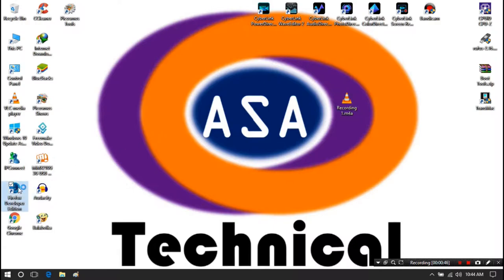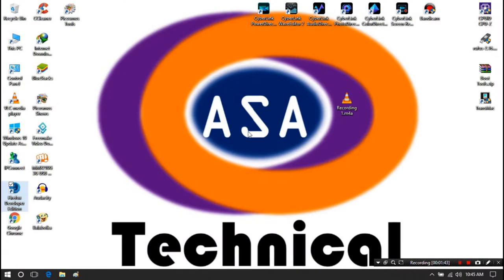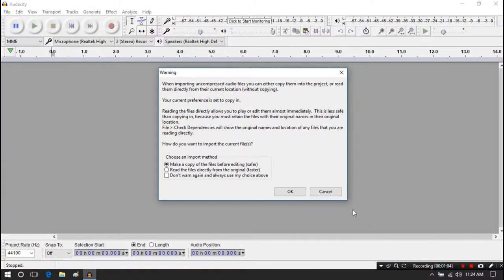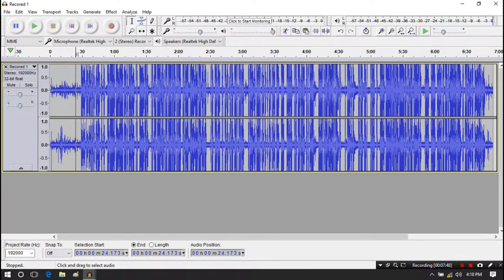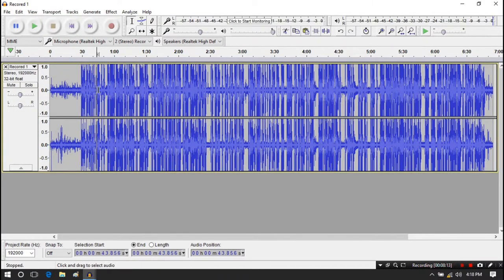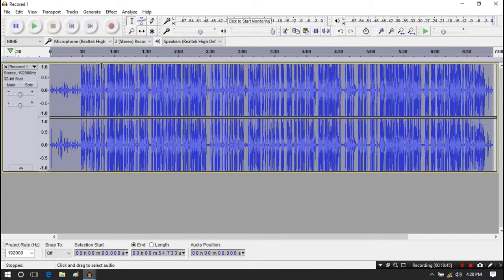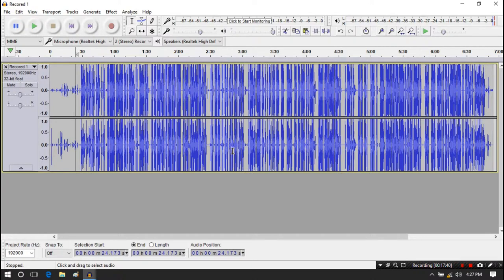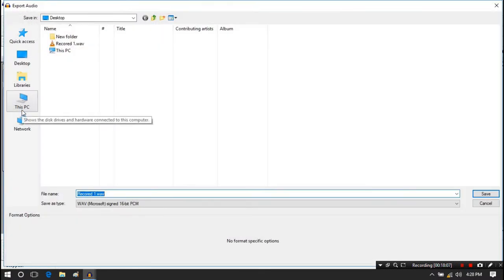How to Remove Background Noise from Audio (Complete Tutorial)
Hi friends, here I showed up on this video how to remove background noise from audio, of course without microphone windscreen. And you can record video or audio anywhere, No need noise soundproof room, noise soundproof glass or noise soundproof wall for perfect audio. The step by step that i'll show you here it's help you to get rid of pesky noise from audio. If you are beginner in YouTube as a creator! then definitely this video will very useful for you.